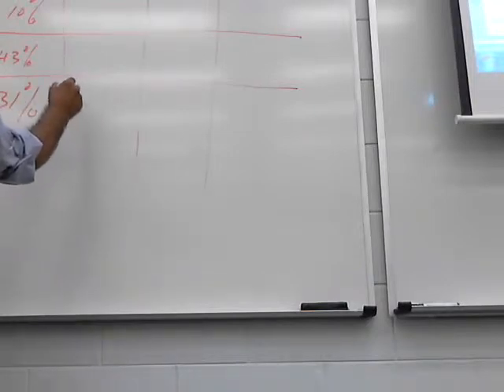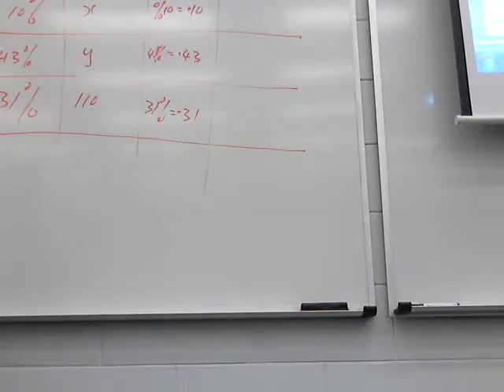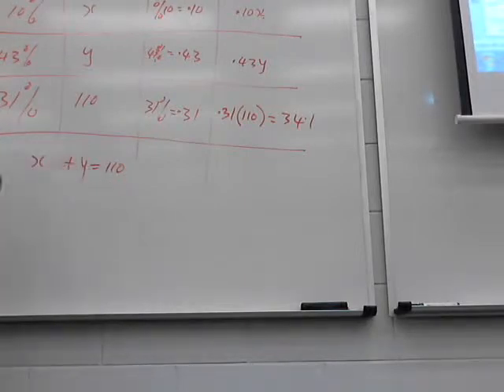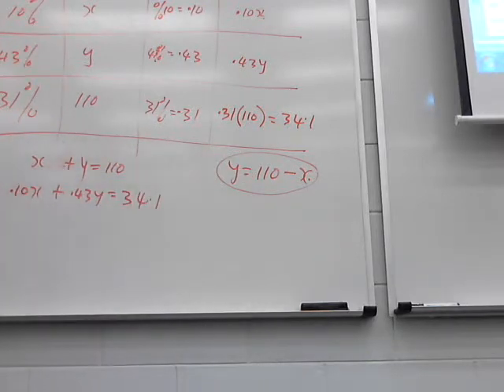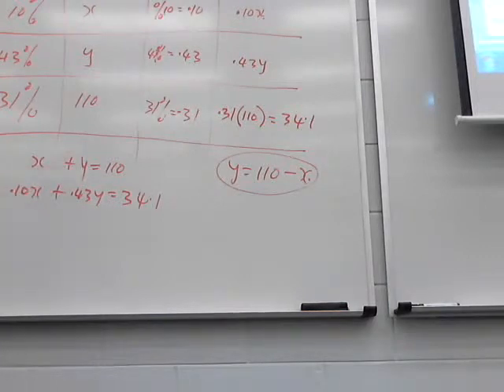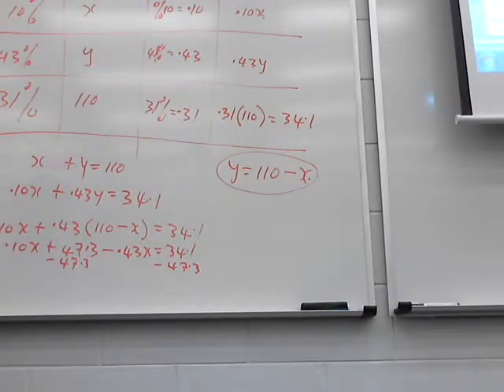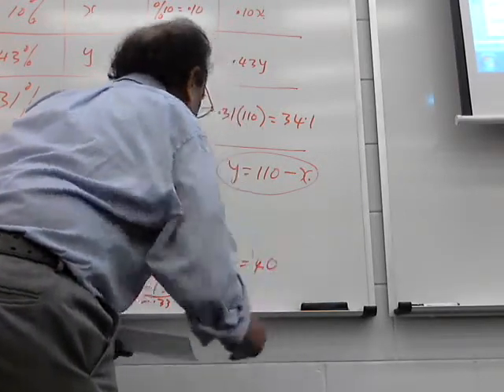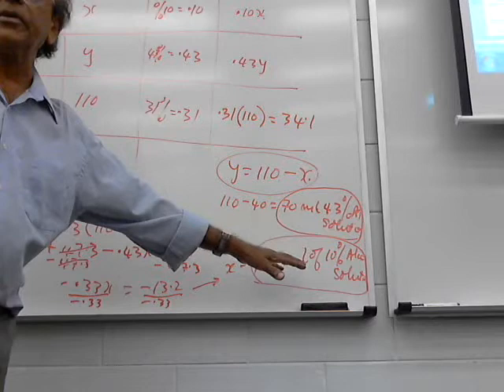PROFESSOR HATRAM LACHMAN SHOWS STUDENTS HOW TO CREATE A MATHEMATICAL MODEL AND SOLVE PROBLEM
PROFESSOR HATRAM LACHMAN SHOWS STUDENTS HOW TO CREATE A MATHEMATICAL MODEL AND SOLVE PROBLEM INVOLVING MIXTURES OF CHEMICALS...